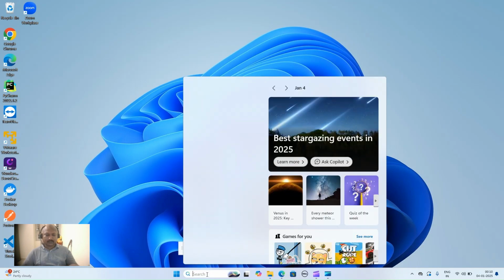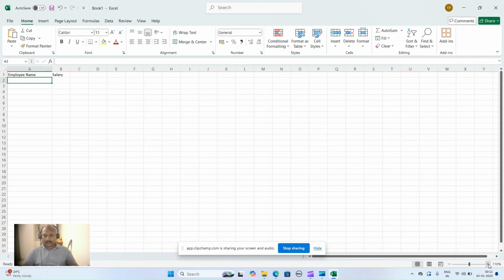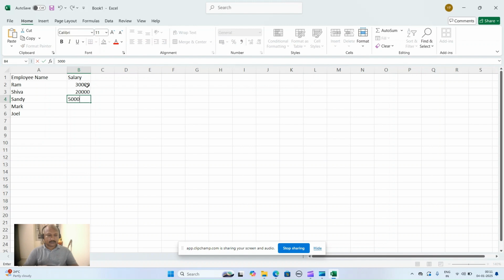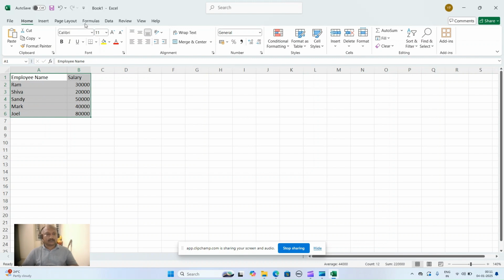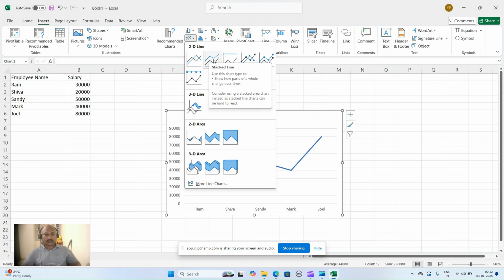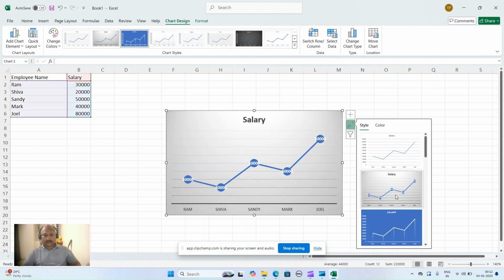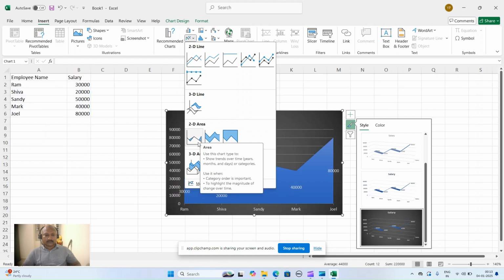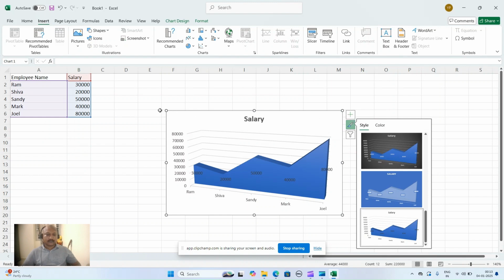Create 2D 3D Graph in excel from values English